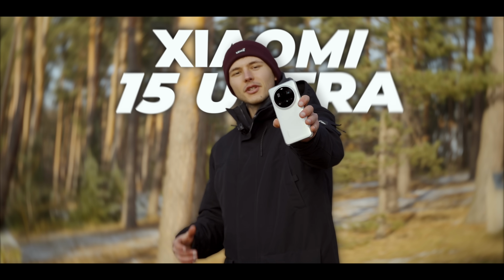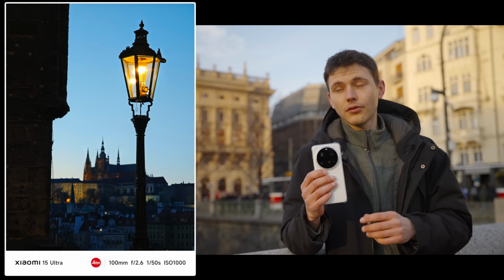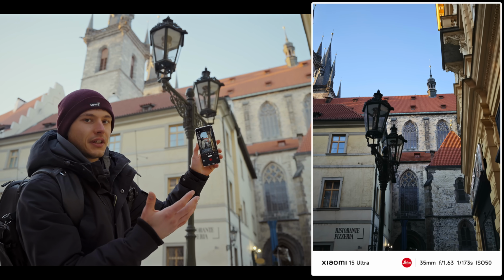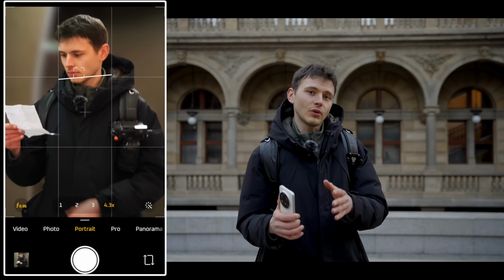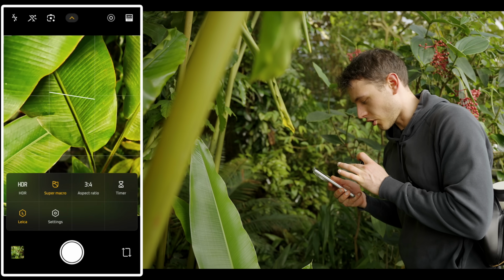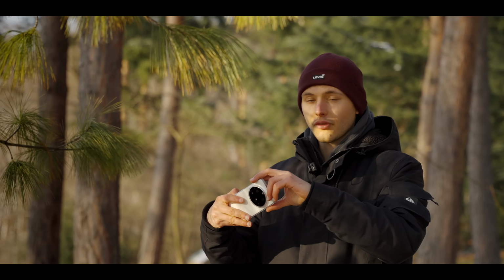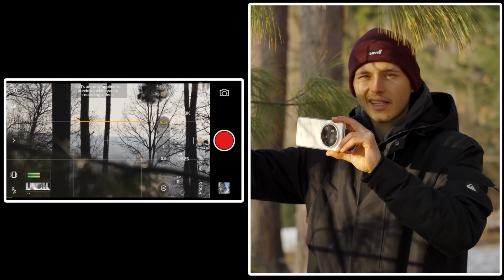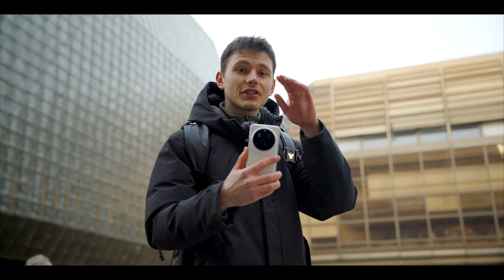Xiaomi 15 Ultra - Ultimate Pocket Camera Review!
Welcome to my Xiaomi 15 Ultra Camera Review And Test. I used the phone for 2 months so here is my experience in this video!

Thank you Xiaomi Global for sponsoring this video, learn more about their epic Xiaomi 15 Ultra

Gear I used to make this video:
All my Gear

Timecodes:
00:00 - Xiaomi 15 Ultra Unboxing
00:21 - Xiaomi 15 Ultra Camera Test
00:55 - Xiaomi 15 Ultra Main Camera Hardware
01:23 - Xiaomi 15 Ultra 70mm Telephoto Camera
01:41 - Xiaomi 15 Ultra 200MP Periscope Camera
02:05 - Xiaomi 15 Ultra Leica Photography Processing
02:47 - Xiaomi 15 Ultra HDR Processing
03:21 - Xiaomi 15 Ultra Street Photography & Fastshot Mode
04:36 - Xiaomi 15 Ultra 1-inch Camera & Leica Colors
04:52 - Xiaomi 15 Ultra Portrait Mode Test
06:03 - Xiaomi 15 Ultra 70mm Lens Super Macro Mode Test
07:18 - Xiaomi 15 Ultra Wide Angle vs 70mm Macro Comparison
07:32 - Xiaomi 15 Ultra 200MP Super Telephoto Lens Photography
07:55 - Xiaomi 15 Ultra Posting to Instagram from Android
08:19 - Xiaomi 15 Ultra Ultra HD Photography
08:45 - Xiaomi 15 Ultra Low Light Photography
09:44 - Xiaomi 15 Ultra Video Quality Test & Camera Tutorial
11:34 - Xiaomi 15 Ultra Cinematic Test
12:11 - Xiaomi 15 Ultra Epic Maximum Zoom Quality

In this video I share my experience and unboxing of the Xiaomi 15 Ultra and explore its advanced camera system designed for photography enthusiasts and professionals alike. From its unboxing to an in-depth camera test, we'll see how this device stands out in the competitive smartphone market. I also used this phone for 2 months, and this video took a lot of time and effort to make.

In this review, you'll discover:
How the Xiaomi 15 Ultra's camera setup, including the groundbreaking 200MP periscope and 70mm telephoto lenses, handles everything from macro shots to epic zoom levels.
I will share my opinion on Leica partnership that enhances photo processing, it's HDR capabilities and Leica's iconic color profile.
Also there's real-world performance in street photography using new Fastshot Mode, and detailed review of the 1-inch main camera, and comparison of macro shots between standard and 70mm macro lens.

Obviously theres a video quality and low light camera tests included!